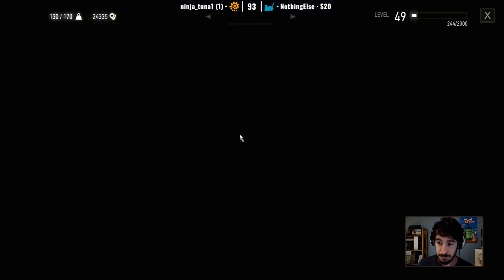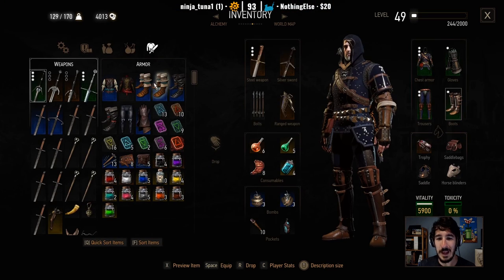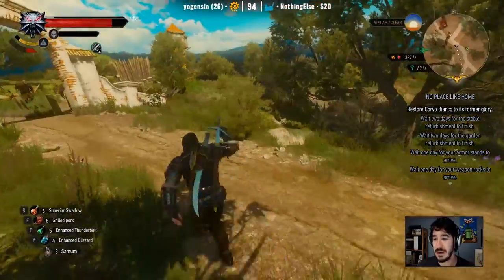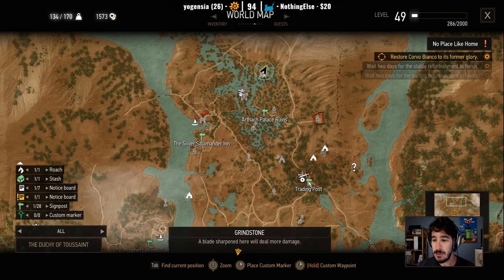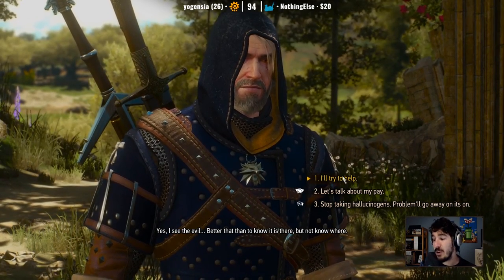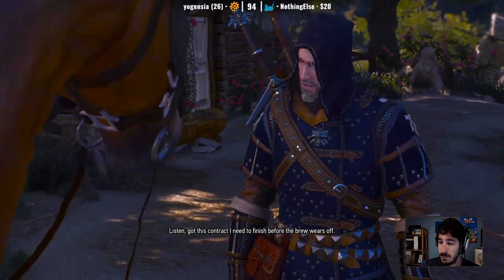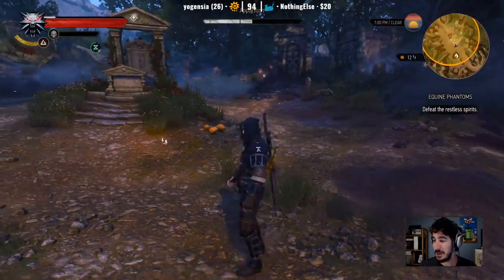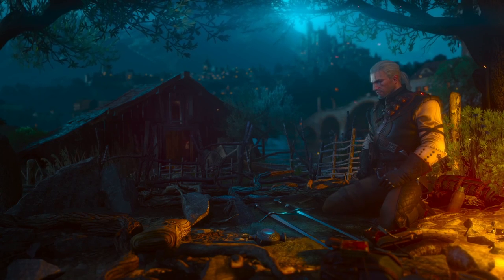The Witcher 3: Blood and Wine - Livemin - Part 97 - Equine Phantoms (Let's Play / Playthrough)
- Please enjoy my full let's play / playthrough of The Witcher 3: Blood and Wine!

Welcome to Livemin! These are recordings of my Twitch livestreams. Watch them, enjoy and once again keep in mind this was played live so I'll be talking to chat and might not always be laser focused on the game.

The Witcher 3: Wild Hunt is an action role-playing video game developed and published by CD Projekt RED. Announced in February 2013, it was released worldwide for Microsoft Windows, PlayStation 4, and Xbox One in 2015. The game is the third in the series, preceded by The Witcher and The Witcher 2: Assassins of Kings, which are based on the series of fantasy novels by Polish author Andrzej Sapkowski.

Played in an open world third-person perspective, players control protagonist Geralt of Rivia, a monster hunter known as a witcher, who seeks his missing lover and his adopted daughter, who are on the run from a group known as the "Wild Hunt". In the game, players battle against the world's many dangers using weapons and magic, while interacting with non-player characters and completing side quests and main missions to progress through the story.

The game was met with critical acclaim, with critics praising its narrative, world design, combat and visuals, and was a financial success, selling over six million copies in six weeks. The game won multiple Game of the Year awards from various gaming publications, critics, and award events, with some calling it the best role-playing game of all time. Two critically successful expansion packs were also released for the game, titled Hearts of Stone and Blood and Wine.

► Lumin Links ◄